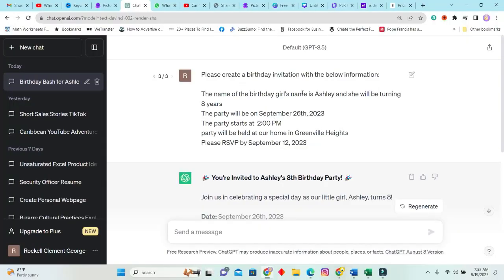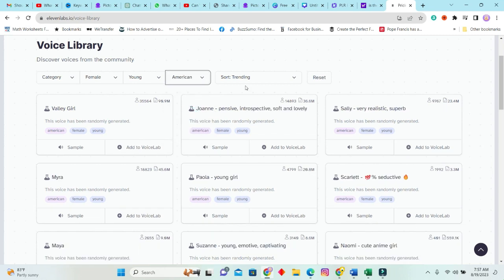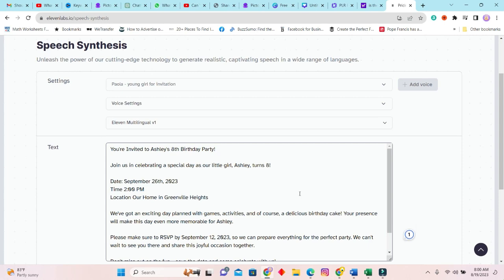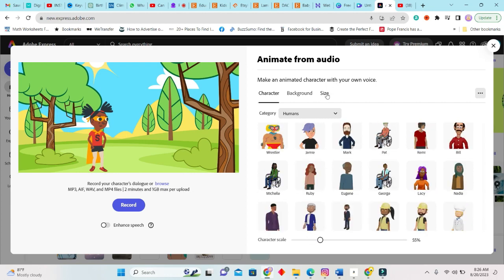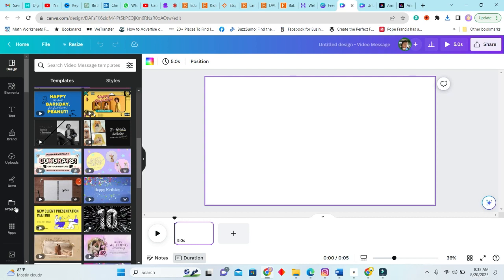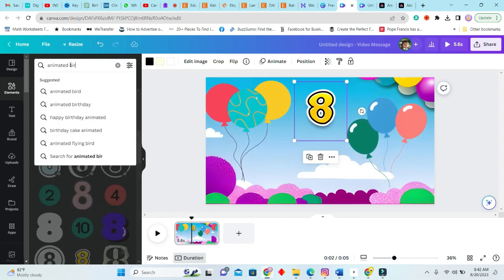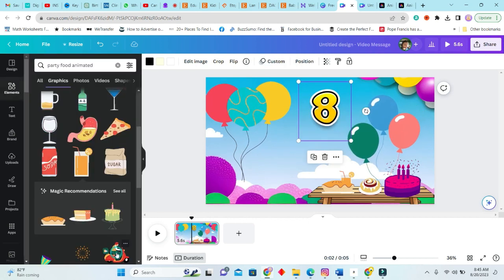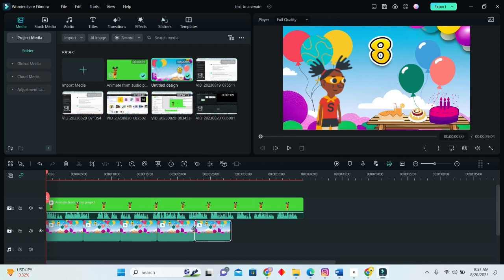I Made An AI Animated Avatar!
🚀How To Use ChatGPT To Do Product Research For Digital Products

In this comprehensive guide for 2023, we're going to reveal the secrets of crafting your very own AI animated avatar using popular tools like Canva, Adobe Express, and Filmora. You'll learn how to personalize artificial intelligence to breathe life into your avatar, giving it incredible animations and lifelike expressions. With detailed step-by-step instructions, as well as valuable tips and tricks, you'll quickly become a master in the art of AI avatar creation.

Explore the latest techniques and cutting-edge technologies that will empower you to infuse personality into your digital persona. Dive into the realm of AI-powered animation and uncover the boundless possibilities it presents. Whether your goal is to create an animated character for vlogs, social media content, or presentations, this guide has you covered.

Discover various software tools, harness AI algorithms, and employ animation methodologies to transform your avatar into a technological marvel. Unleash your creativity by designing custom facial features, movements, and behaviors to craft a truly distinctive and engaging persona. Astonish your audience with an AI avatar that effortlessly communicates and captures attention like never before.

Benefit from the wisdom of industry experts and stay ahead of the curve with insider insights on enhancing avatar aesthetics, voice modulation, and body language. Showcase your unique personality through realistic simulations and entertain your audience with captivating animations. Armed with our step-by-step instructions and comprehensive tutorials, you'll be well-equipped to create exceptional AI animated avatars, revolutionizing your digital presence.